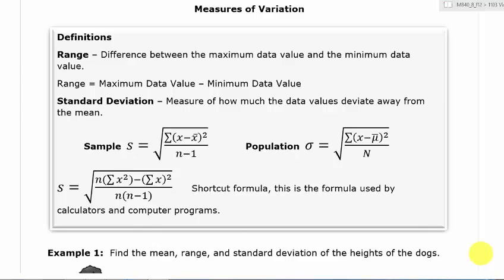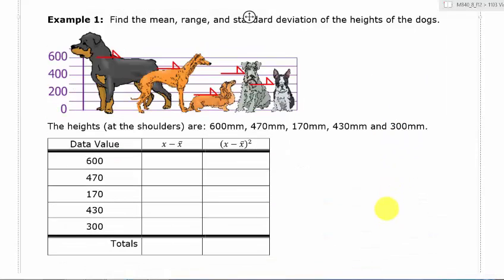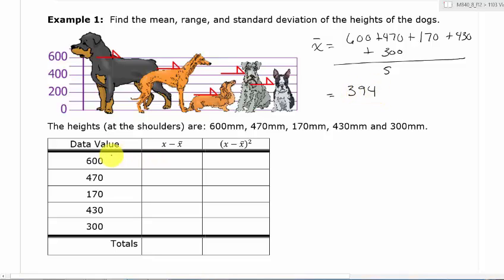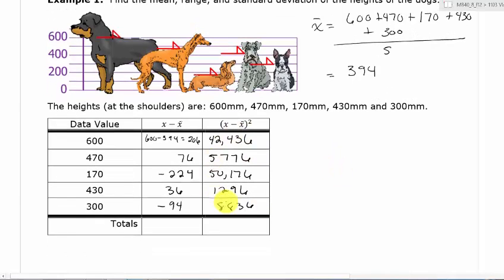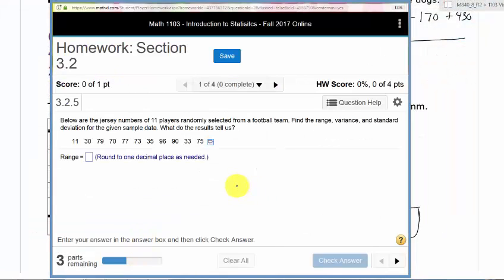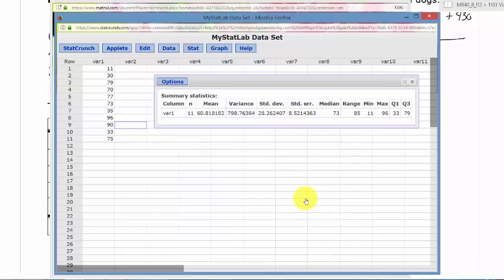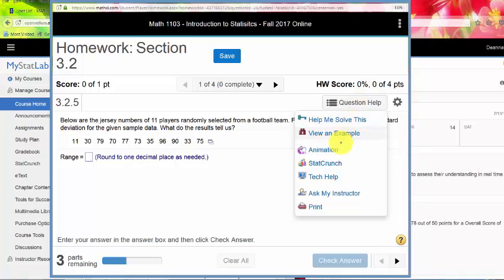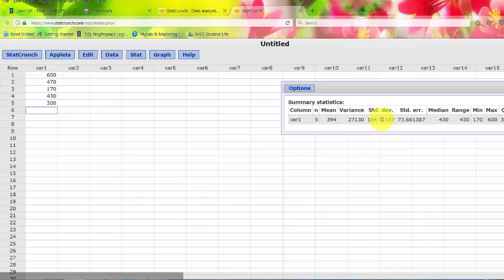Range and Standard Deviation